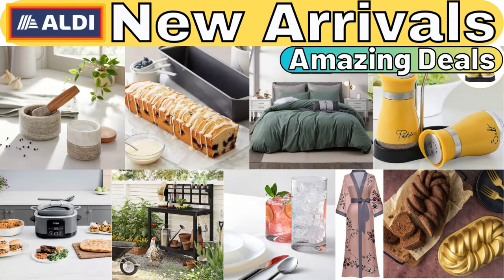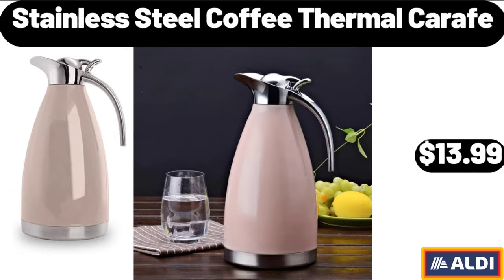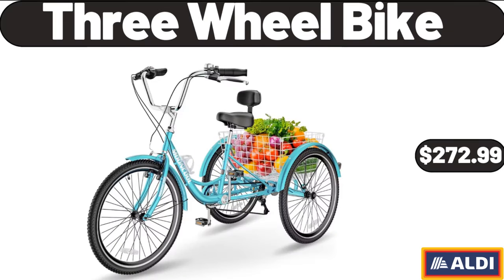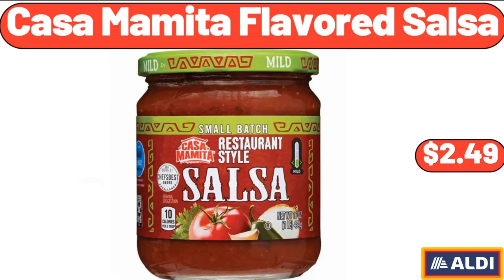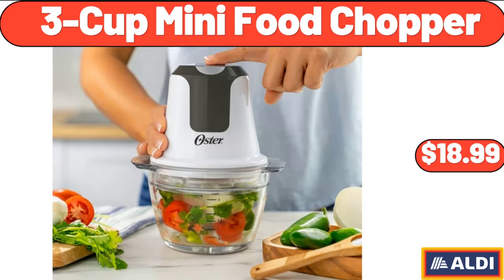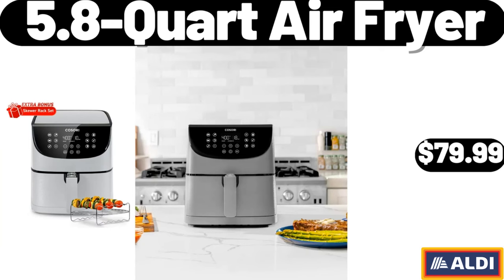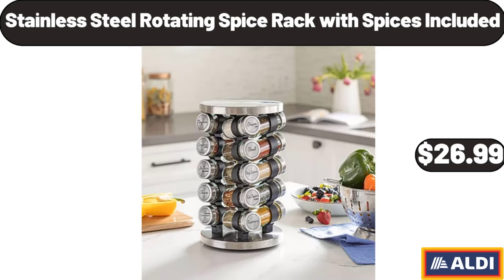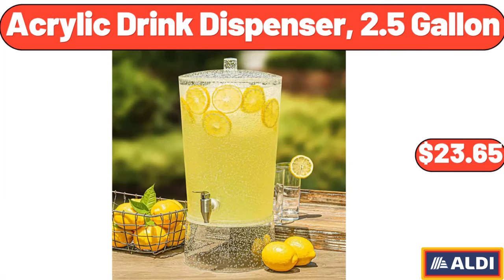ALDI - New Arrivals & Clearance! ✨ WHATS NEW AAT ALDI ✨ ALDI HAUL 10|3|2023 ✨ Save Money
Hello everyone, let's take a look together at the discounted products at aldı market, Nonstick Square Cake Pan, $6.99. Reusable Leak-proof Food Storage, 5 Pack, $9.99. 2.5qt Stainless Steel Saucepan, with Cover, $16.99, Please don't forget to like the video, really appreciate for everything. Bamboo Stackable Helper Shelf, $9.99. 4 pieces Plastic Spaghetti, Container for Long Noodles, $7.99. 6 Compartments Veggie Platter, $18.98. Nonstick Cast Aluminum Pan, $23.95. 2 Rolls of Plastic, Wrap and Aluminum Foil Dispenser, $19.99. Cube Floral Woven Pouf, $34.99, Please don't forget to subscribe to my channel, Thank you very much for everything. Auto Power Rewind Hose Reel, $128.99. Water Resistant Fabric Bean Bag Chair, $54.99. Oreo Cookies 'N Crème Handi-Snacks, 6 count, $4.58. 11-Piece Modern Ceramic Cookware Set, $79.99. Egg Holder for Refrigerator, $7.99. Round Ceramic Planter Pot, $12.99. 6-Tier Foldable Shoe Rack Organizer, $36.99. Towel Rack for Bathroom with Towel Bar, $15.99. Cold Brew Coffee Maker, $28.99. Benton's Cookie Thins, $2.99. Wireless Earbuds, $14.99, Friends, what do you think about the prices of the products, Are they too high, Please share your thoughts with us in the comments. Tea Kettle, $16.99. Reversible Comforter, $32.99. Stainless 12-Inch Fry Pan, $18.99. Sugar and Salt Bowls with Lid and Spoon, $8.99. Cellulite Massager, $34.99. Modern Nightstand with 3 Drawers, $74.99. Small Quiet Table Fan, $18.99. Digital Kitchen Scale, $8.98. 11 Inch Rotating Cake Stand, $14.99. 9 in 1 Air Fryer Oven, $58.99. Multi-Color Flow LED Light Strip, $6.99. Aprons for Women with Pockets, $9.99. Electric Wine Decanter, Aerator Dispenser, $24.99. 6 Pack Clear Plastic, Dessert Cups with Spoons, $3.99. Smart Watch for Women, $19.98. Summer Silk Floral, Nightgown Short Kimono Bathrobe, $11.99. Professional Steam mop for hard floors, deep cleaning, and sanitization, $29.98. Vanilla Milk Chocolate Almond Ice Cream Bars, 3 count, $3.85. Gravity Automatic Pepper and Salt, Grinder with Blue LED Light, $21.99. Foldable Table Floor Standing Fan, $18.99. Traditional Area Rugs, $84.99. Vintage Bloom, 4-Piece Coffee Cup Set, $11.99. Stainless Steel Leak Proof, Filtered Water Bottle, $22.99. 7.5 Gallon Cool Bar, $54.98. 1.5QT Ice Cream Maker, with Touch Activated Display, $32.99. Bauhn Premium Wireless Earbuds, $14.99. Teenage Mutant Ninja Turtles Pillow Pet, $16.99. 5 Tier Fruit Vegetable Basket for Kitchen, $28.99. Dried Montmorency Cherries, 5 oz, $3.29. Coffee Mugs set of 4, $12.99. Lava Enameled Cast Iron, Steak Grill Pan, $64.99. Ice Cube Tray with Lid and Bin, $5.99. Thermal Coffee Carafe, $16.99. 3-Tier Standing Black Wire Basket, $28.99. Round Glass Jars With Bamboo, Lids Set of 3, $8.99. Dish Washing soap Dispenser, $8.99. Power Force Compact Bagless Vacuum, $39.99. Stainless Steel Mesh Strainer, $4.99. Kitchen Compost Bin, 1.7 Gallon, $11.99. Patio Chair Cushion Foam, Flower Pattern Set of 2, $21.99. Copper Water Jug Set, $22.99. Dish Drying Rack for Countertop, $16.99. Baker's Treat Mini Muffins, $2.69. 30 Pieces Stainless Steel Flatware Set, $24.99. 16-Piece Dinnerware Set, $32.99. Airtight Glass Storage Canister With Bamboo Lids 4 pieces, $11.99. Large Fruit Bowl for Kitchen Counter, $19.99. Set of 3 Ceramic Canisters Set, $16.99. Bacon Wrapped Jalapeno Stuffed Shrimp, 8.5 oz, $8.99. Under Sink Mats for Kitchen Waterproof, $14.99. Ambiano Electric Travel Cooler, $49.99. Silicone Toilet Brush Caddy, $11.99. Caramel Apple Pecan Strudel, 19.2 oz, $3.29. Woven Rope Laundry, Hamper with Handles, $22.99. 2 Pack Bed Tray Table, with Handles Folding Legs, $23.99. Stainless Steel Everyday Pan, $26.98. Porcelain Coffee Mugs Set of 6, $24.99. Green Grapes, $1.49. Embroidery Quilted Couch Cover, $6.49. Cast Iron Serving Dish, 6 inch-Round with Beechwood Service Platter, $59.99. Drinking Glasses Set of 12, $14.99. Outdoor Wooden Planter Box, $69.99. Season's Choice Frozen Strawberries, $3.29. Travel Jewelry Case for Women, $14.99. White Small Oval Galvanized Tub, $8.99. Home Made Ice Cream Set Box, $4.99. Serra Ladies' Beach Hat, $6.99. Paper Towel Holder Under Cabinet, $3.99. Metal Serving Basket, $5.99. Garden Bench Cushion, $19.99. Moonlight Breeze Liquid Fabric Softener, 129 fl oz, $10.94. Faux Fur Scallop Folding Saucer Chair, $41.78. Panko-Breaded Chicken Nuggets, 56 oz, $9.99.